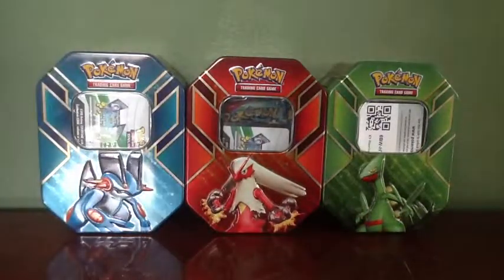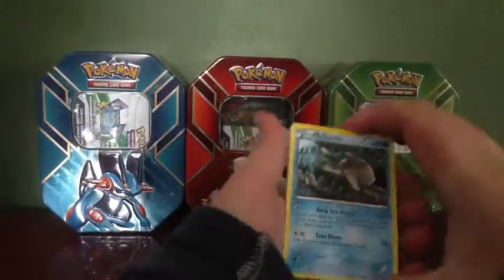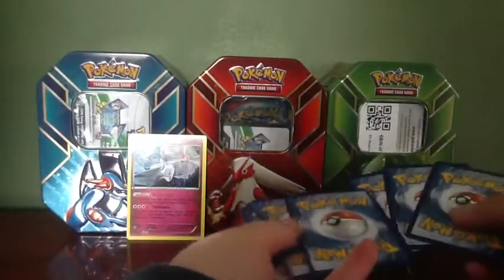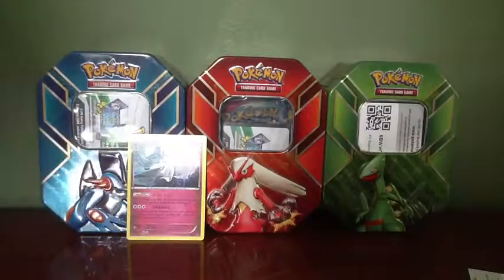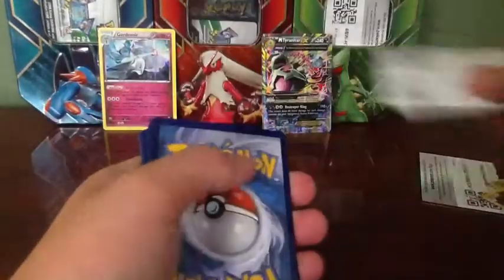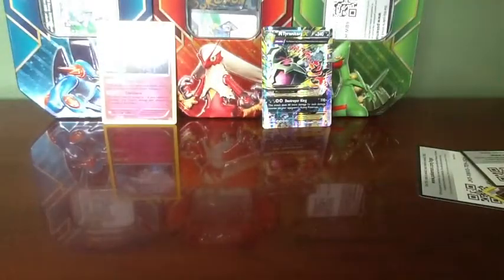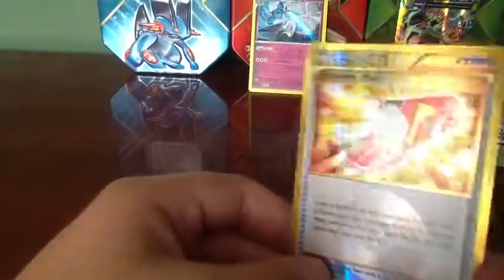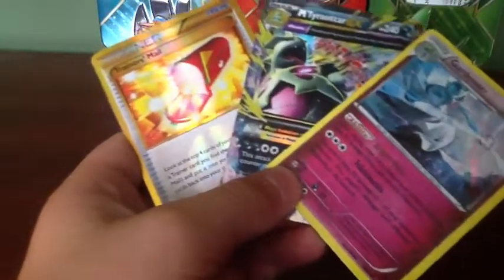Opening Some More Ancient Origins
Opening more ancient origins with simon